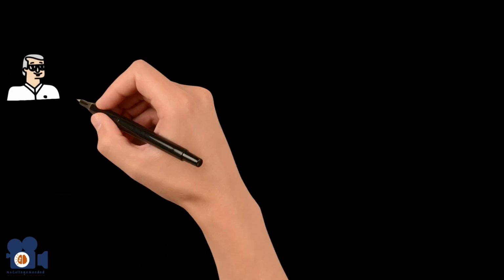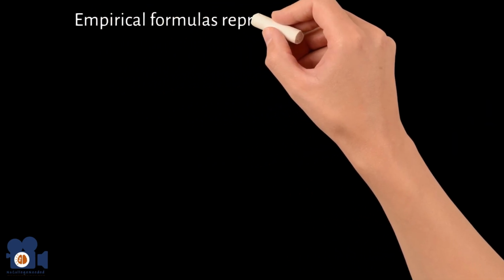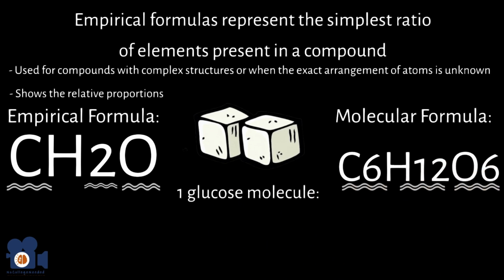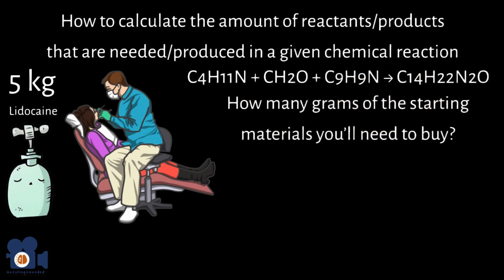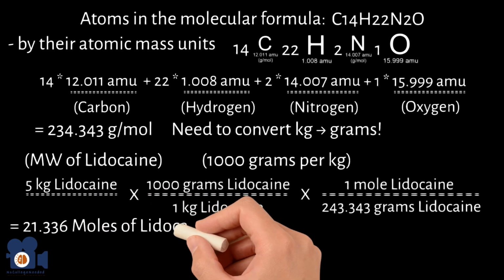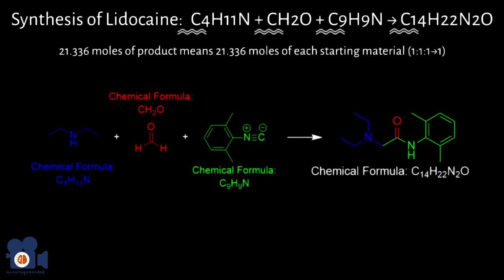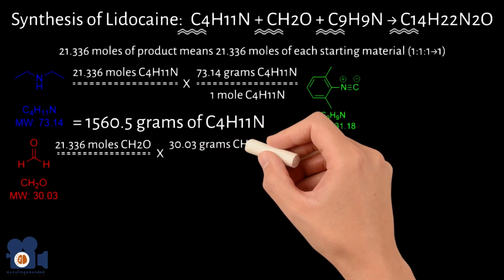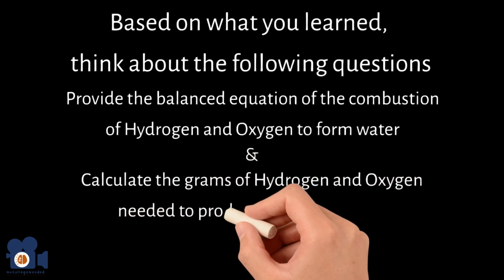Chemical Formulas & Equations | Explained by a Ph.D. Chemist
Dr. Bedard(Ph.D.) delves into chemical formulas and equations. The molecular formula of a substance specifies the proportionate quantity of atoms for each element present in the substance. For instance, in H2O, there are 2 hydrogen atoms to 1 oxygen atom. Empirical formulas represent the simplest ratio of elements present in a compound and are used for compounds with complex structures or unknown atom arrangements, like glucose (CH2O). Molecular formulas provide the actual number of atoms of each element in a molecule, offering a more precise representation. In chemical reactions, it's essential to calculate the amount of reactants/products needed/produced. For example, in synthesizing lidocaine, you start by converting the desired mass to moles and then calculate the moles needed for each starting material. Finally, you convert these moles to grams using the molecular weights. However, it's crucial to acknowledge that this assumes perfect conditions, which rarely occur in real chemical synthesis.

How to Use Molecular Formulas and Equations In Chemistry

Unit 3.5: A description of how formulas and equations can be used in Chemistry. For more information please visit nocollegeneeded.org.